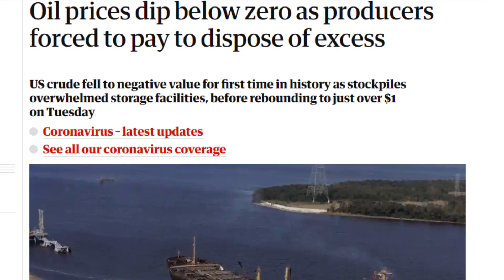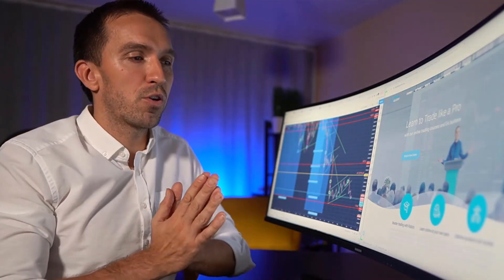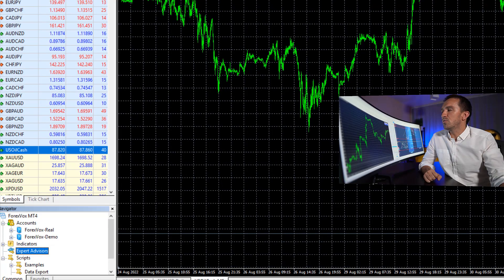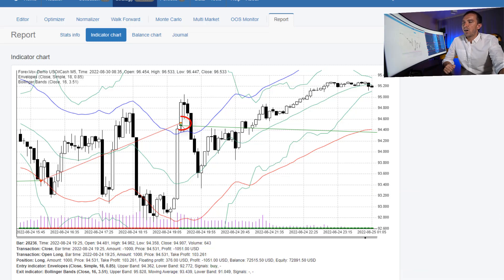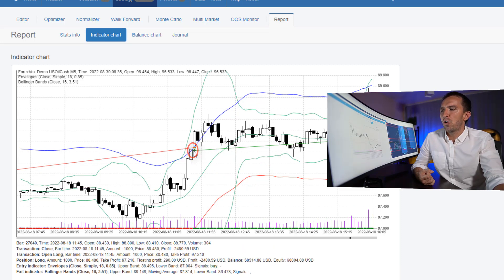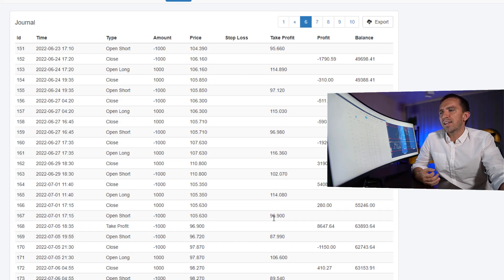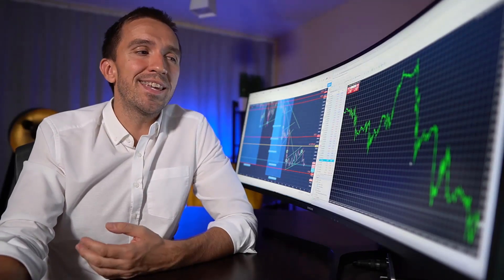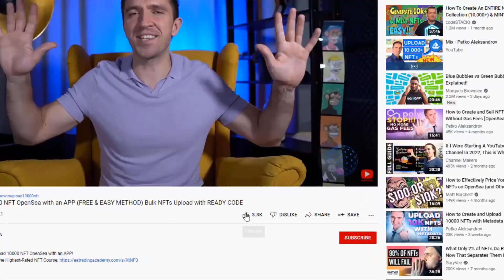How to Trade OIL on MetaTrader 4 (Trading Strategy + FREE Robot)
What will you see in this How to Trade Oil on MetaTrader video?
00:00 What is the best way to trade Oil?
01:32 Which platform to use to trade Oil?
03:14 How does CFD Trading work with Oil?
03:53 Trading Strategy for Oil on MT
08:07 How to place the Robot on MetaTrader
10:14 Free Robot for Trading Oil on MetaTrader

Trusted Brokers that I use to Trade Oil with the Robot

What more?

This strategy showed great results when I recorded this video.

However, backtest the Robot with your broker and test it on a Demo account.

Note: Backtesting does not guarantee future performance.